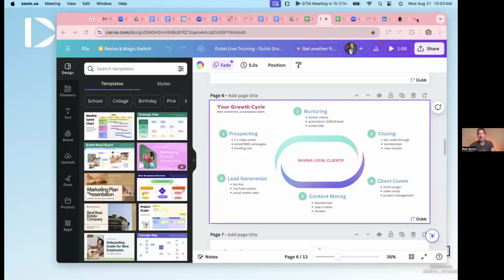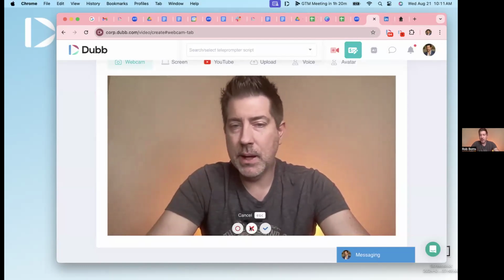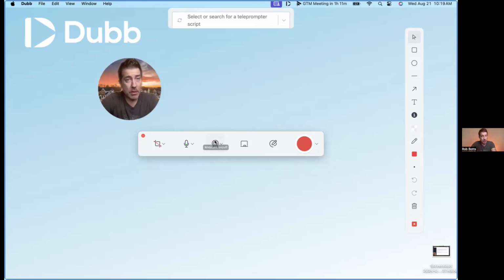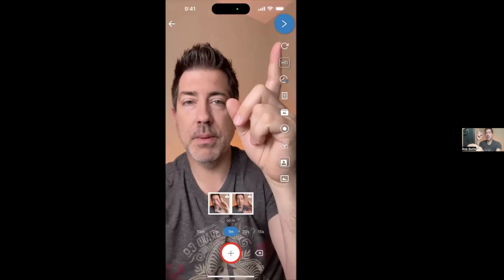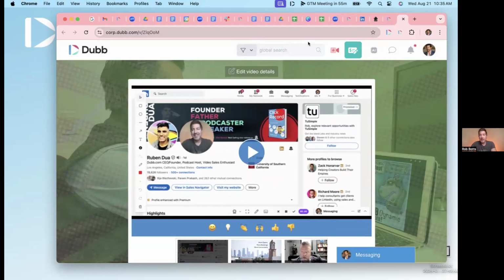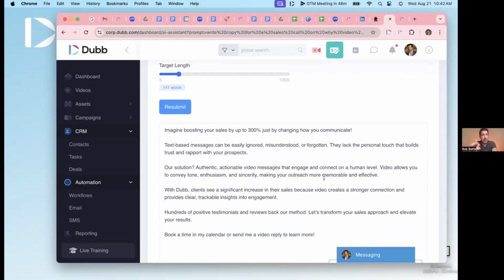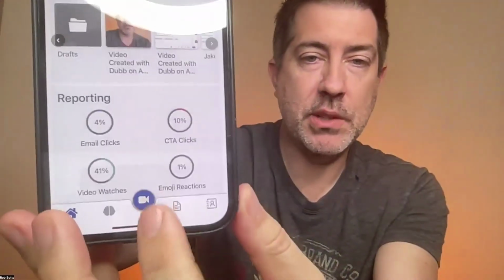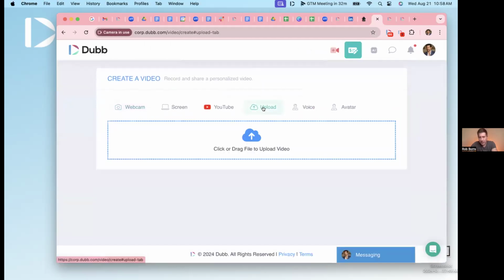Dubb Academy Demo and Training on Zoom 2024 August 21, 2024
This is the official Dubb Support channel.

About Dubb
Convert views into actions with Dubb. Dubb is a mobile + desktop business-focused video platform that makes it easy to share actionable videos from email, LinkedIn, SMS and more to grow your sales.

About Dubb
Dubb is the sales operating system that gets you more connections, conversations, and conversions. The platform includes everything you need to make an impact in your sales including video messaging, email/SMS campaigns, workflows, and a CRM replacement or add-on. Get the Dubb mobile app, desktop app, Chrome Extension, and website dashboard to increase your sales today.